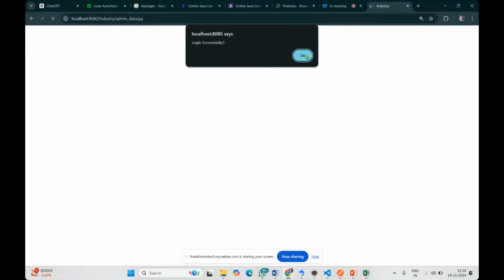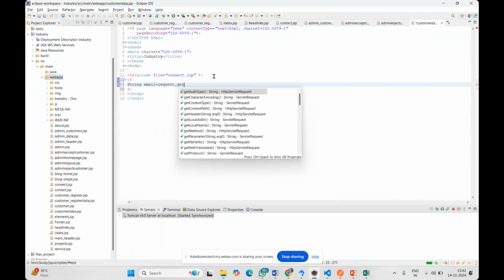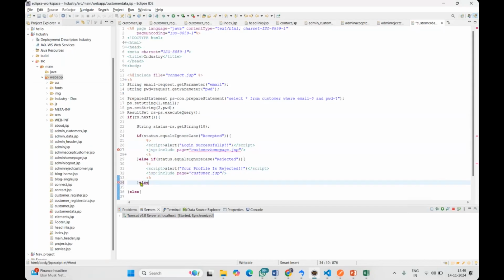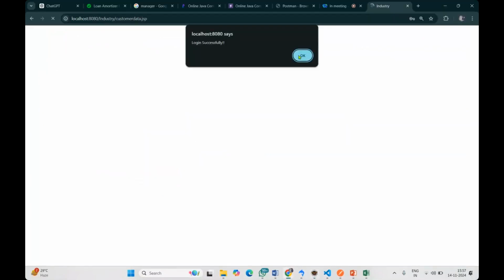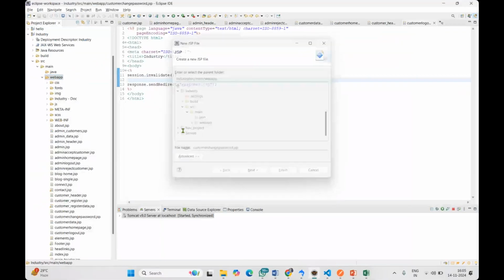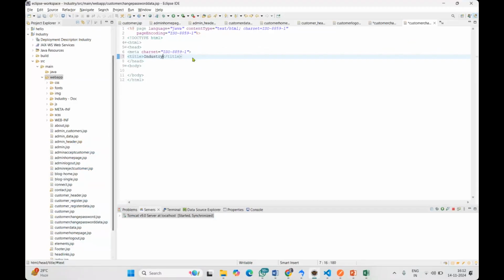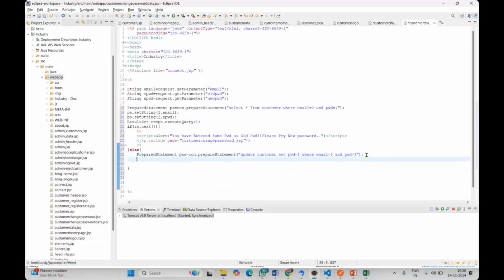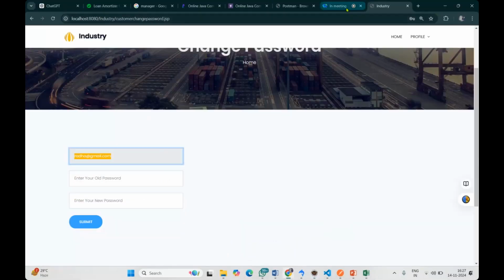Java Internship Class 13 - 20241114